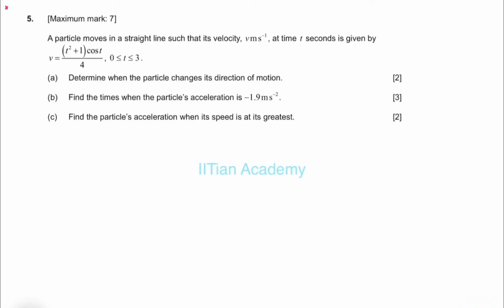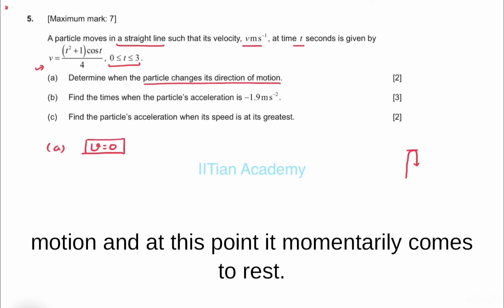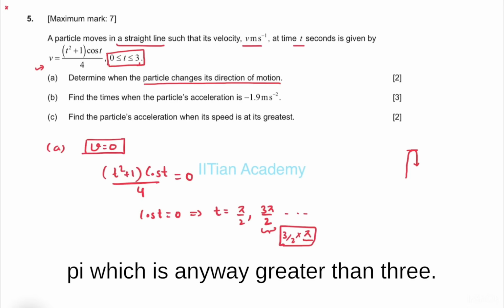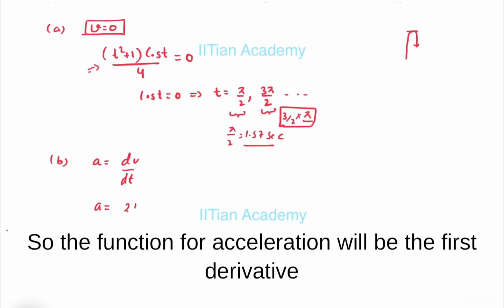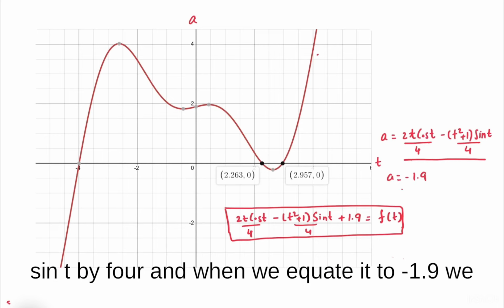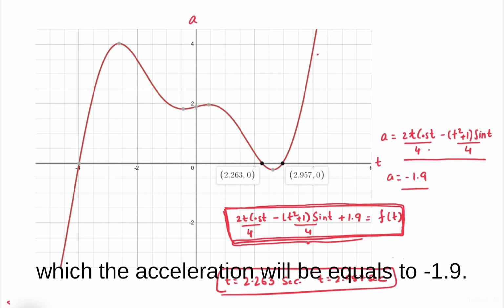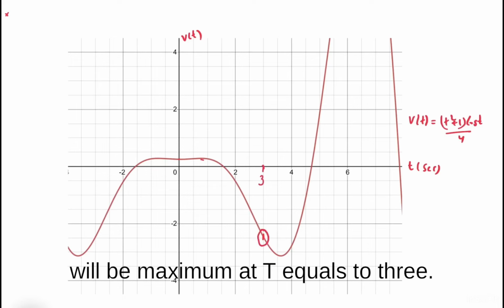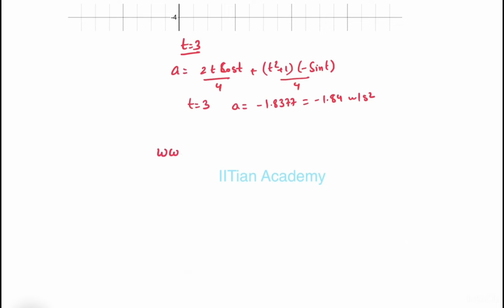M22--TZ_2 MAA HL Paper 2 Question 5 with Solution